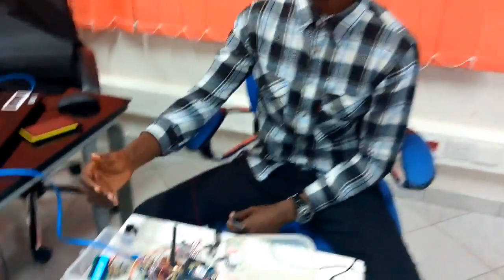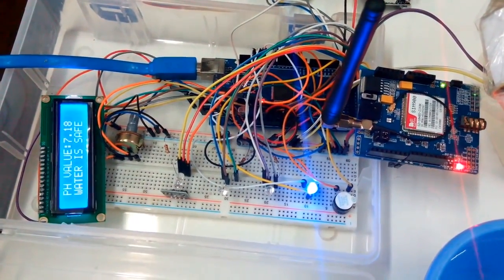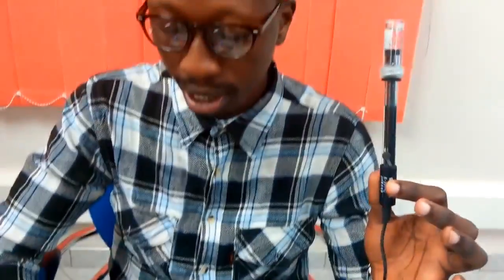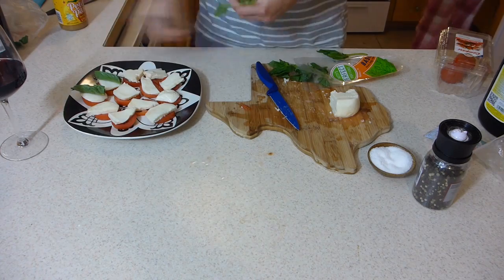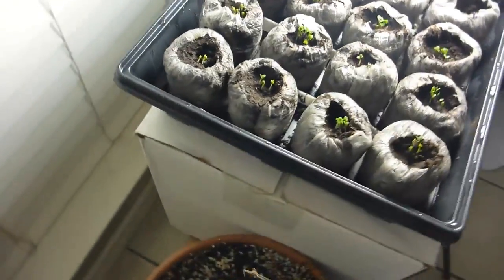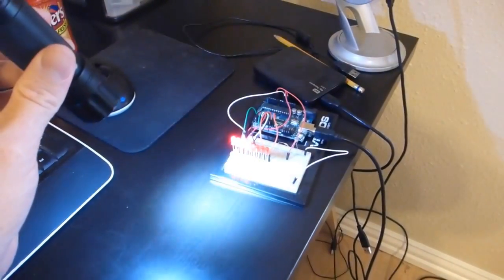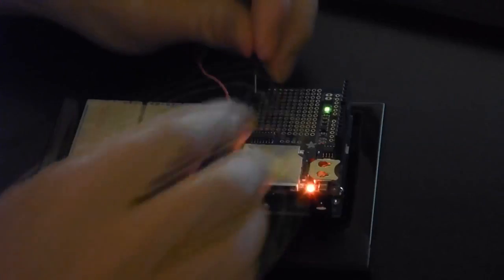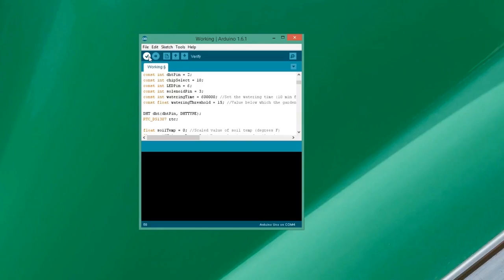Arduino 5 proyectos de domótica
La domótica es uno de los campos donde cada vez está más presente Arduino. Cada vez podemos encontrar más proyectos realizados con Arduino destinados a hacernos la vida doméstica mas cómoda.

Por eso os presentamos unos proyectos de domótica creados con arduino, que podéis aplicar en vuestra casa.

Enlaces a los proyectos y sus autores:

Sistema inteligente para el hogar basado en tecnología de radiofrecuencia

Mide la calidad del agua

Casa domótica con Arduino y Android.

Automatiza un tren de LEGO
Canal de youtube:AlmightyArjen